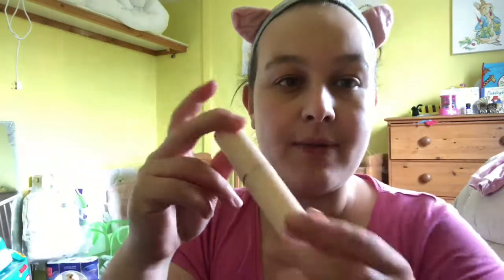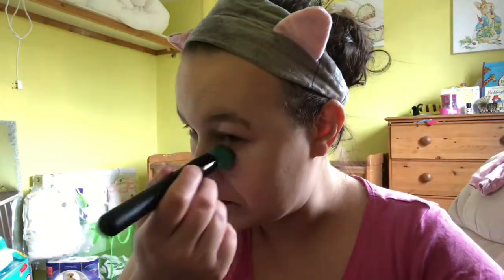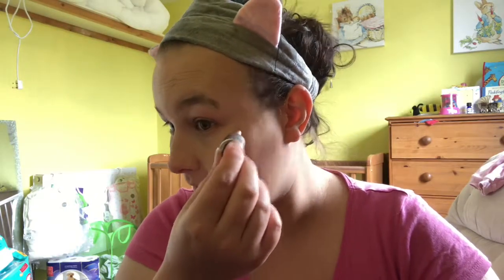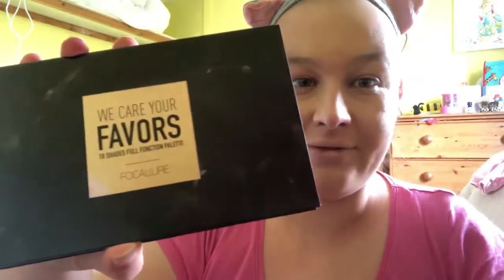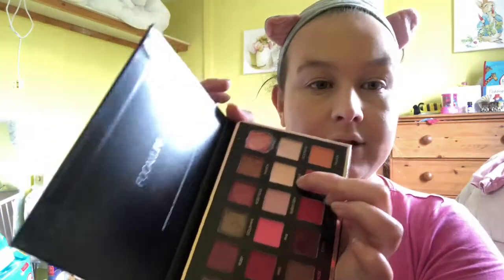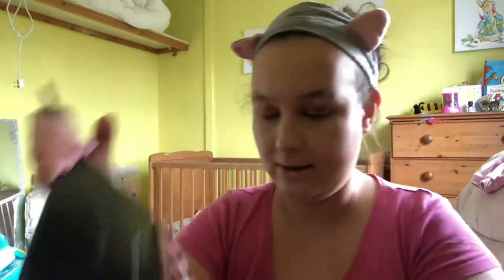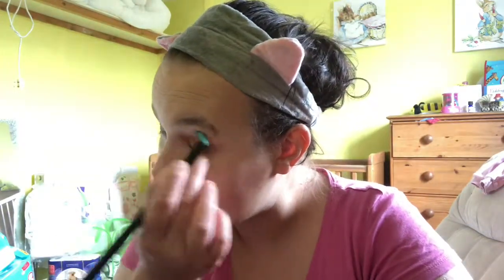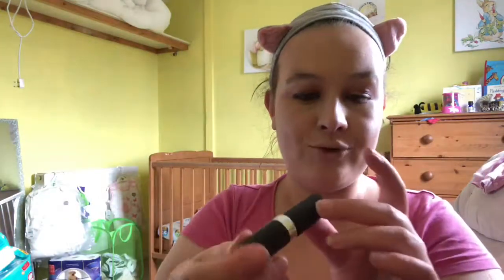WEDDING GUEST MAKEUP PRACTICE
My opinions are my own and not fact